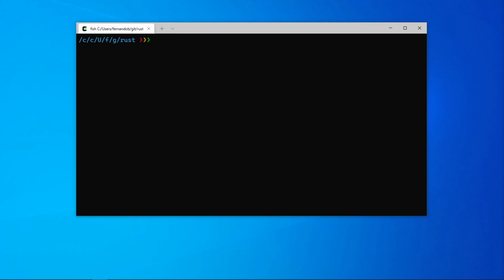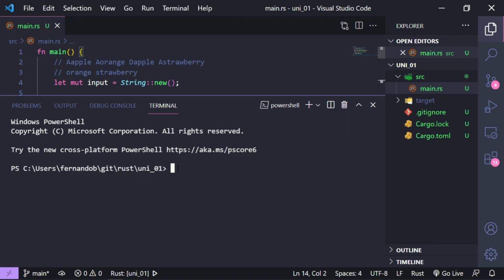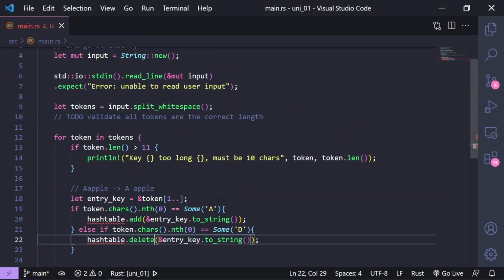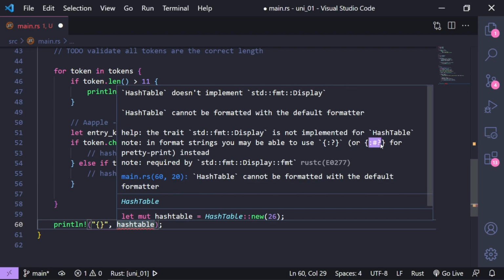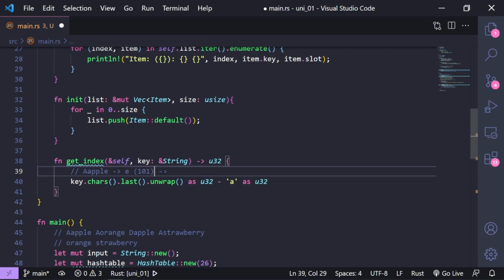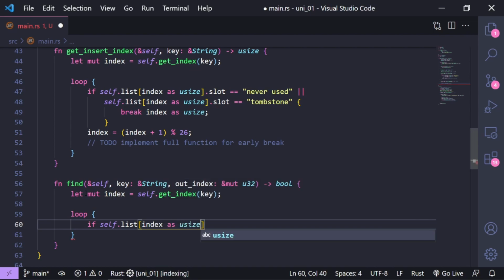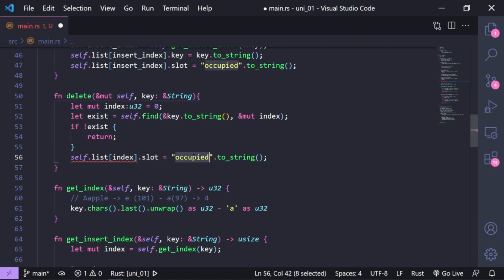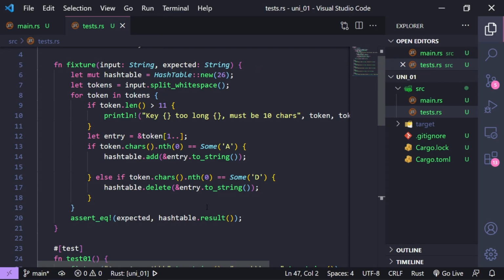University Assignment C++ to Rust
In my quest to learn rust, I port a university assignment from TheCherno C++ into rust.